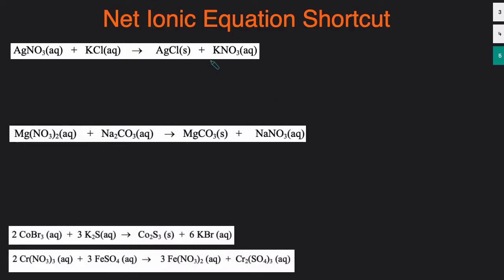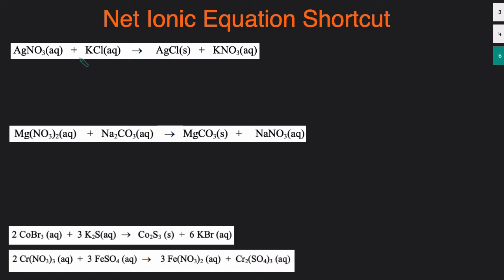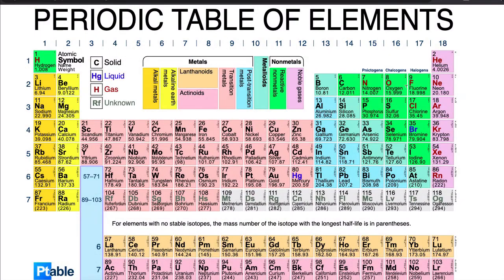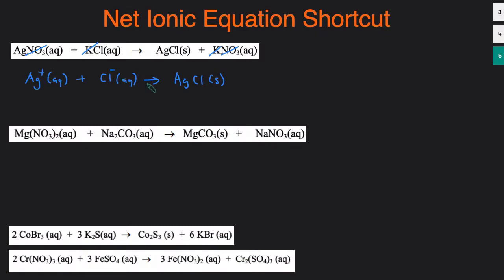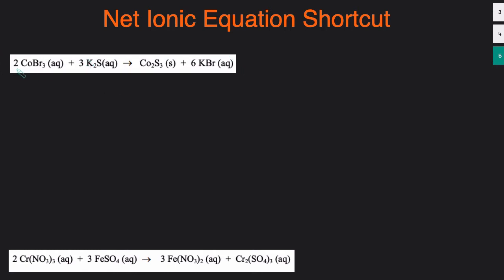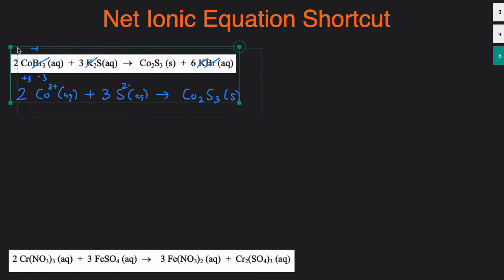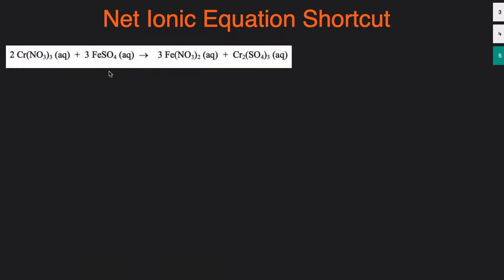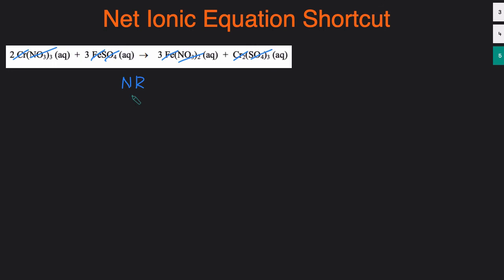How to Write Net Ionic Reaction Equation Shortcut with Examples, Practice Problems, Quick and Easy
In this video,  we'll go over a shortcut for writing net ionic equations and net ionic reactions.